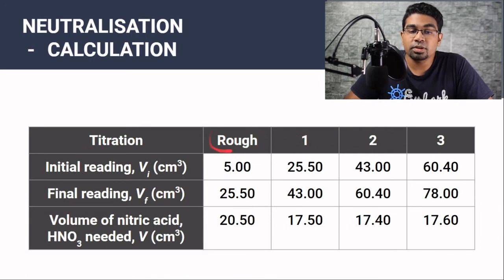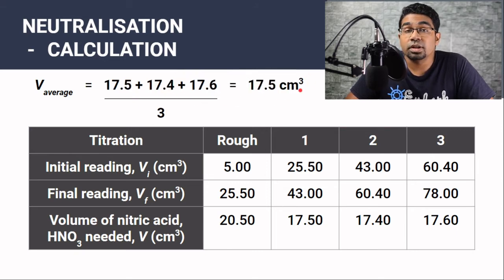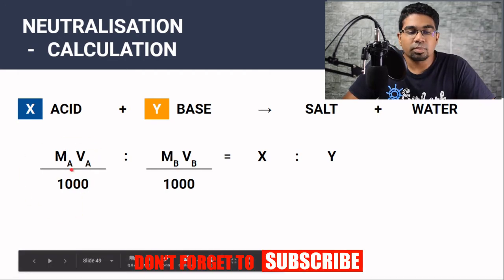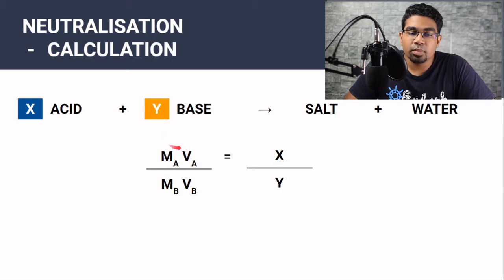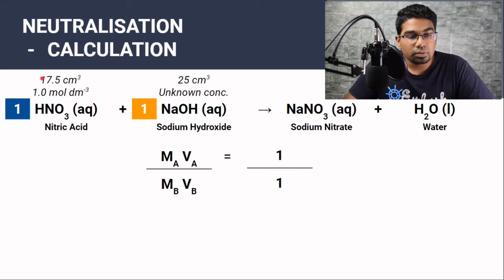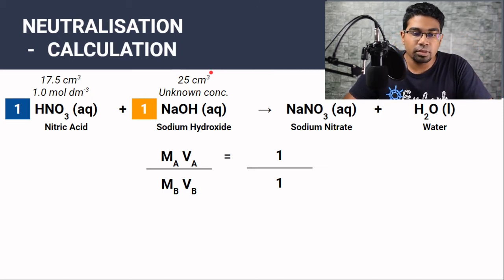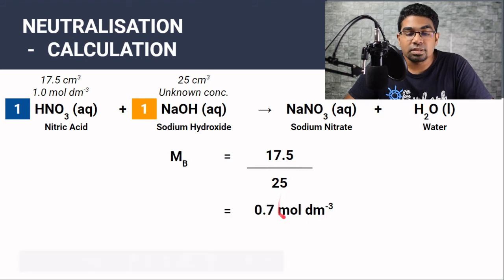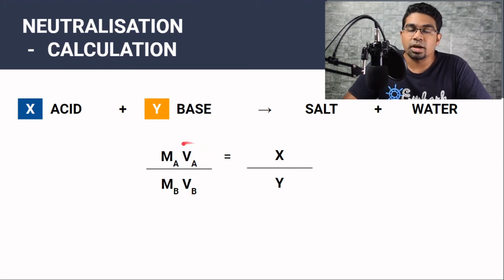Neutralisation | Titration Calculations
How to perform calculations in titrations? What is the formula used for titration calculations?